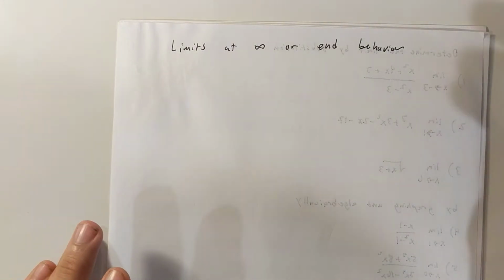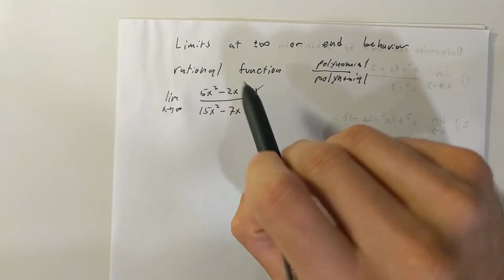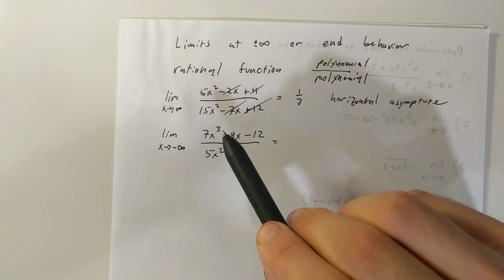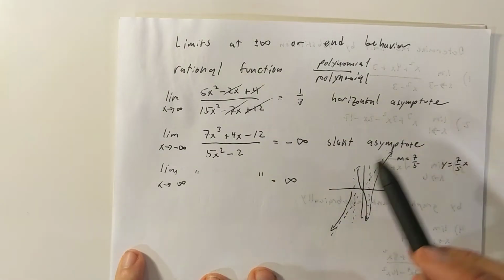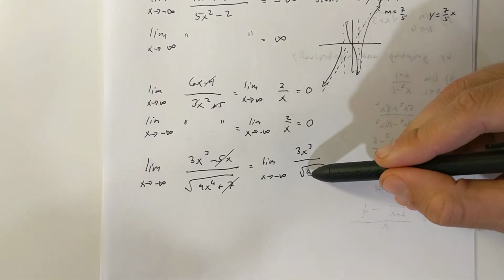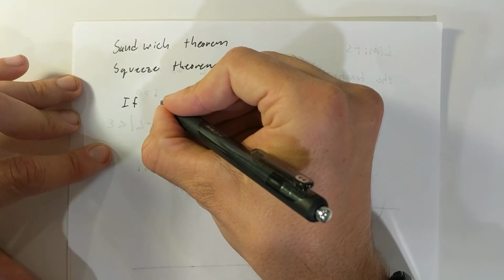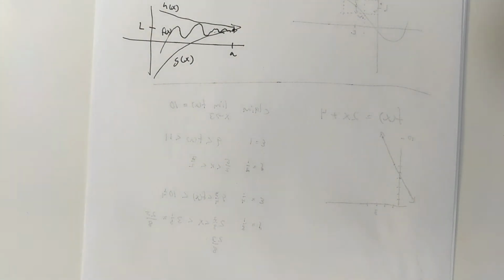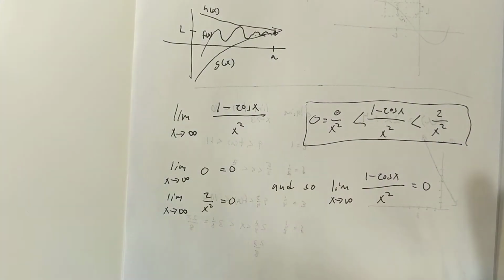Limits as x goes to infinity